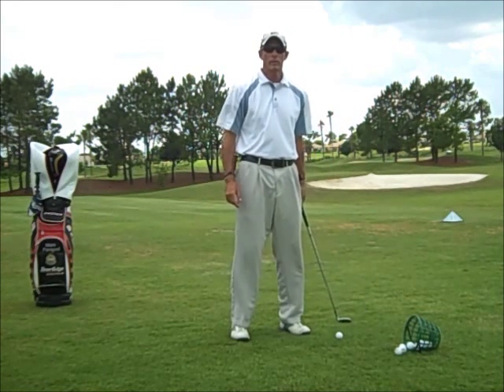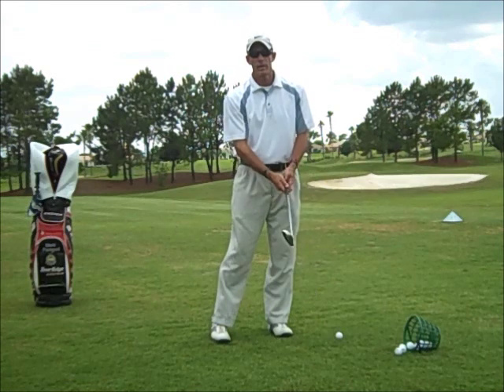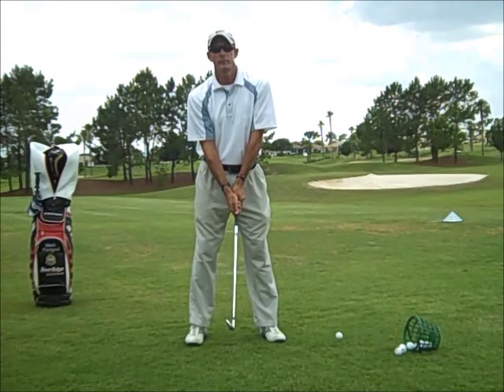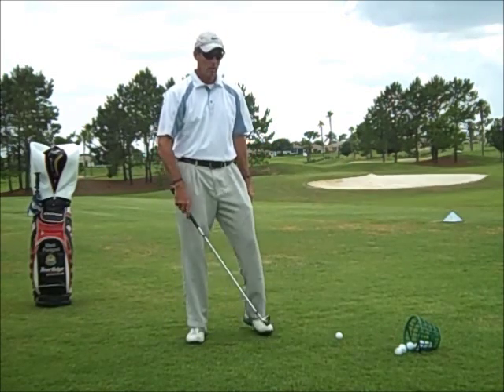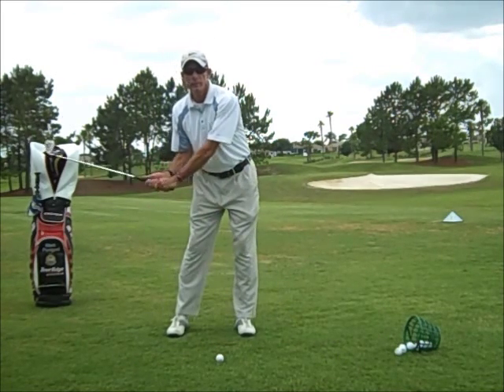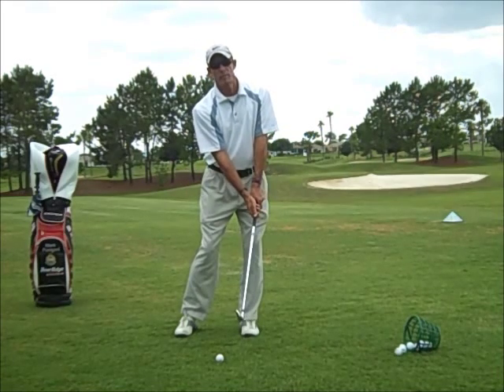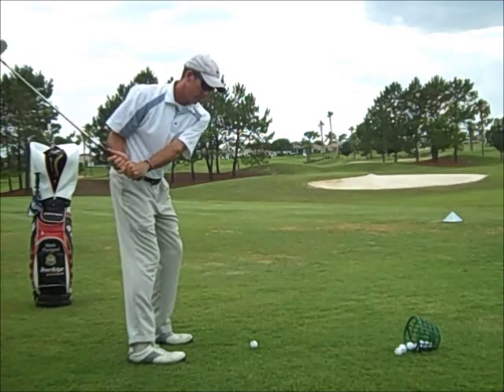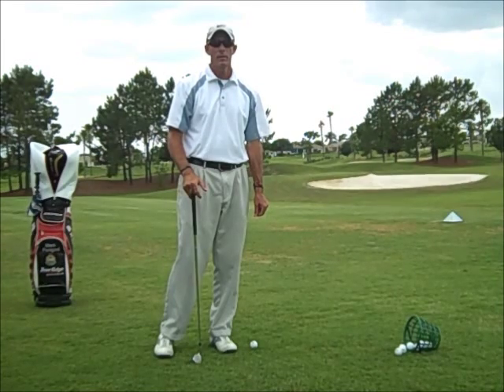The Pain Free Swing The 12 Word Sentence continued